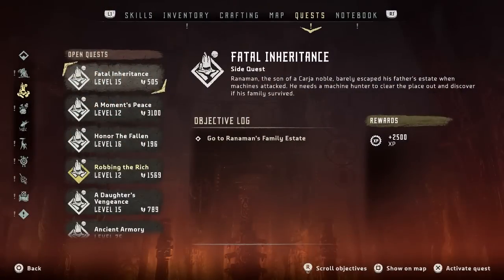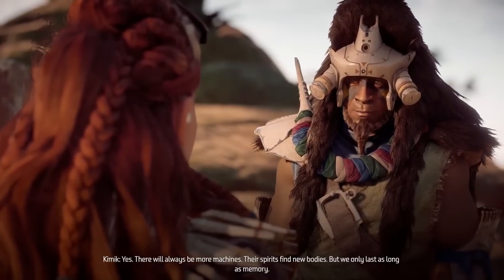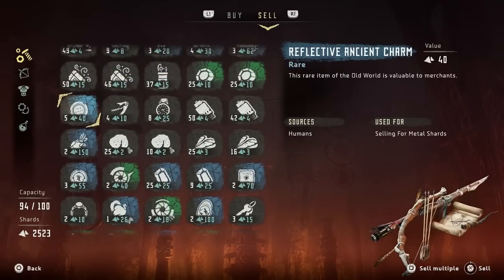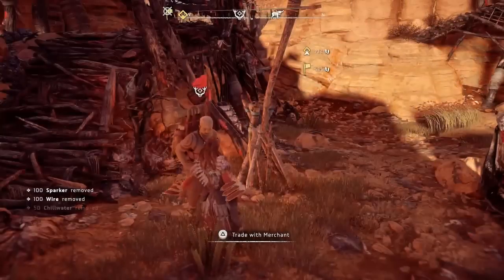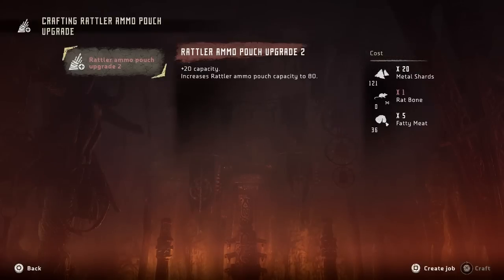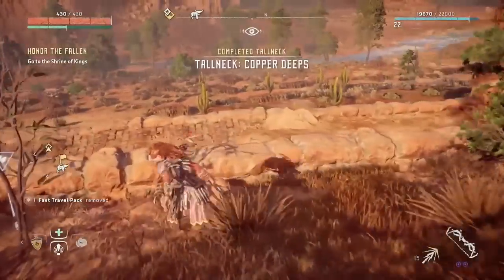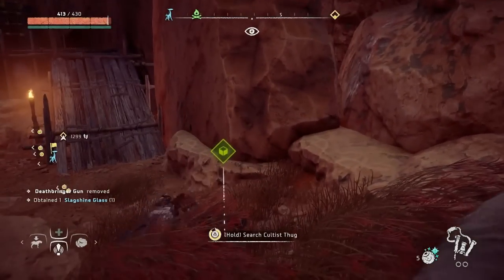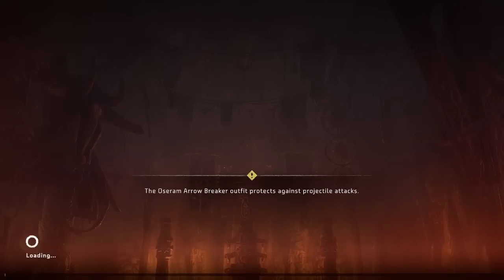Let's Play Horizon Zero Dawn - PS4 Gameplay Part 17 - I Bring Death!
Horizon Zero Dawn is an exhilarating new action role playing game exclusively for the PlayStation® 4 System, developed by the award winning Guerrilla Games, creators of PlayStation’s venerated Killzone franchise.